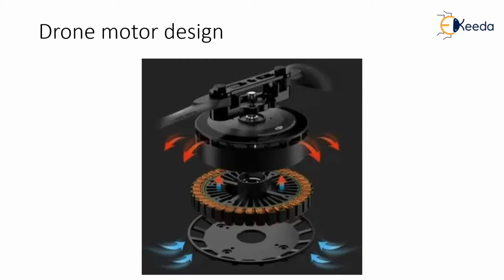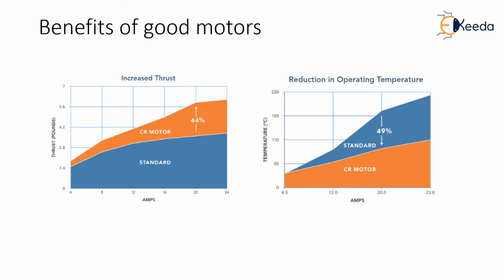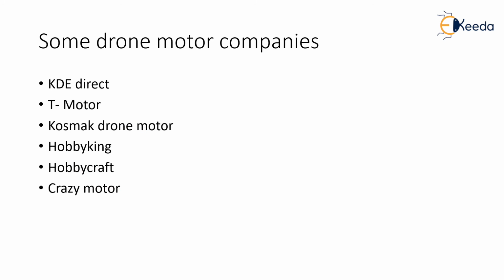Role of Motors in Drones